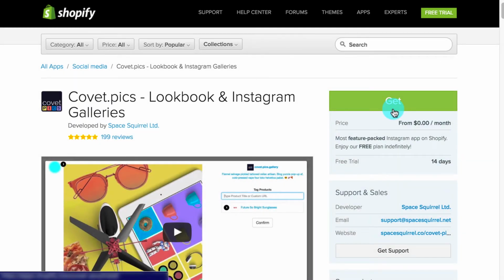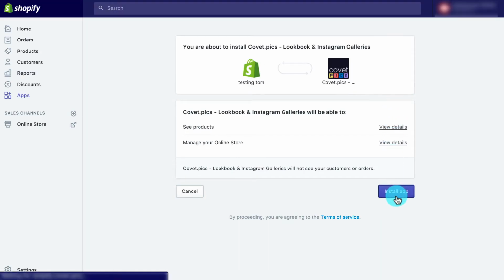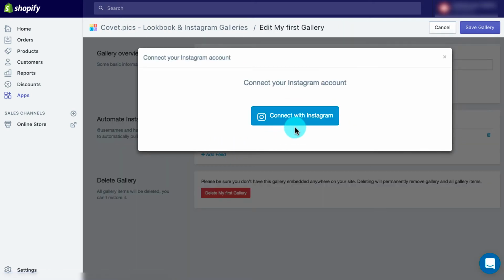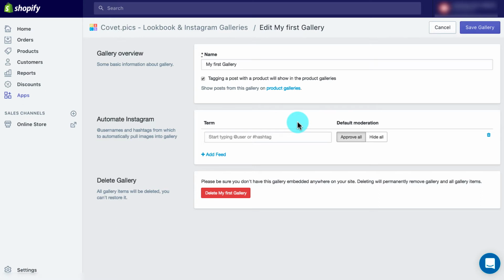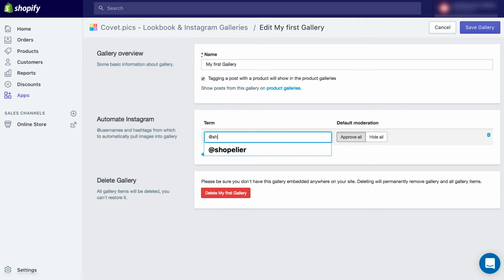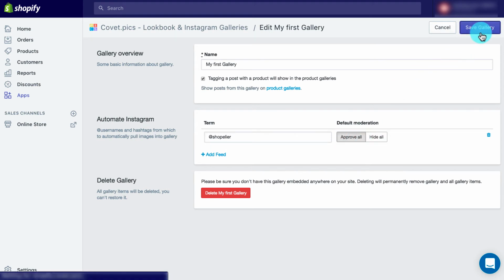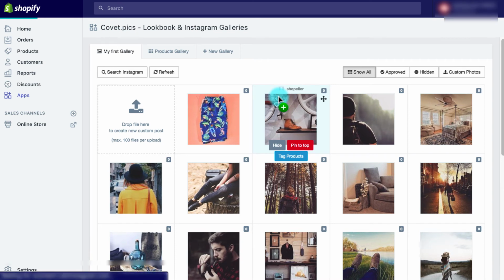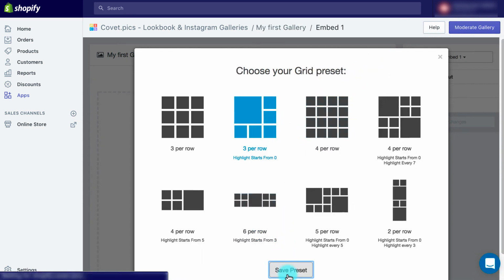Getting Started With Covet.pics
How to get started with Space Squirrel's Covet.pics app on your Shopify store.

How to put Instagram gallery on your Shopify store.
How to automate hastags.
How to upload photos to your gallery.

Drive Desire. Drive Sales.

All interaction on your Shopify store should drive towards a single goal: conversion. This fine art of funneling visits towards the Checkout page never stops evolving, just as our app continues to grow to help you get there. Power-up the Product and Lifestyle photography you've invested in. Automate your Instagram feed or upload your Lookbook and see your numbers grow. Covet.pics galleries sell.

3 Steps to Gorgeous Galleries

1. Collect - automate your Instagram feed by using hashtags or @usernames. Upload custom photos without an Instagram account.

2. Curate - moderate your Gallery feed. Show/hide posts. Tag any amount of products in your photos to make it shoppable. Pin important posts to top of the feed.

3. Publish - choose your layout: Slider, Grid or Collage gallery. Customize the design to fit your brand. Create multiple Galleries from one feed and embed them anywhere.